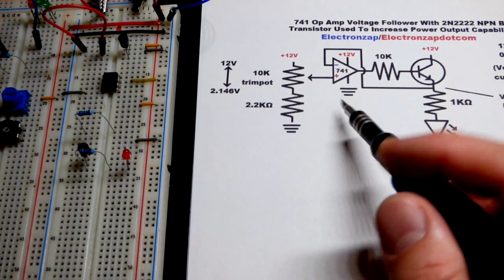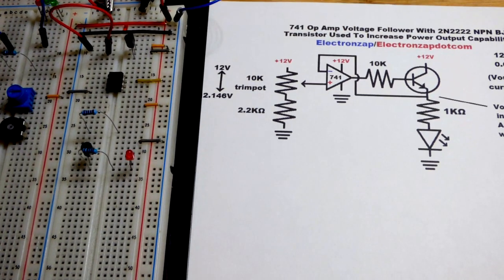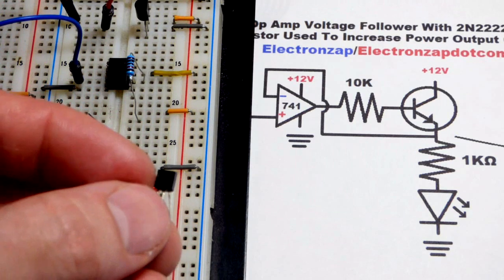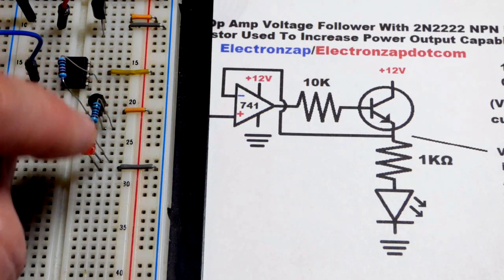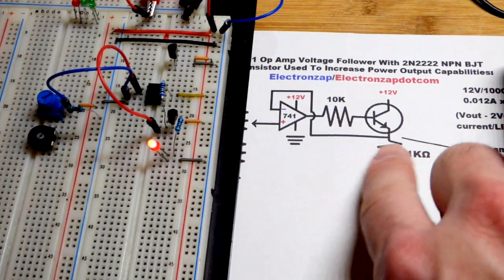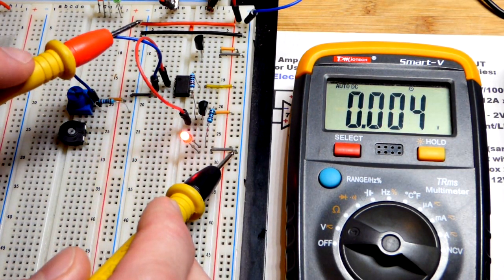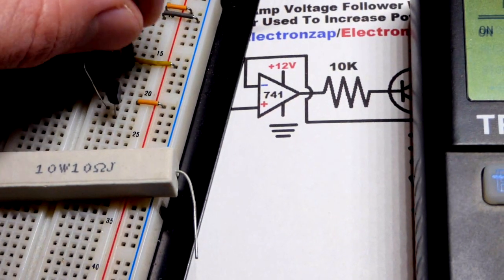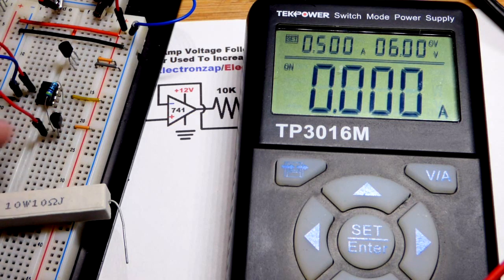741 op amp voltage follower output power improved with 2N2222 NPN bipolar junction transistor BJT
741 op amp follower using single supply power source with 2N2222 NPN bipolar junction transistor BJT used to provide extra power. Make sure to keep the voltage low enough to not exceed the wattage rating of the transistor when passing higher currents.